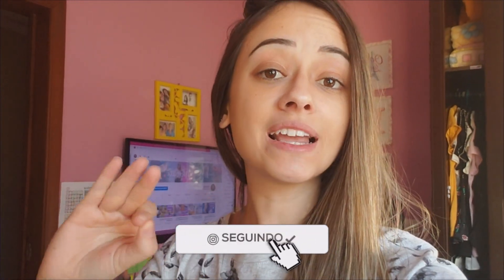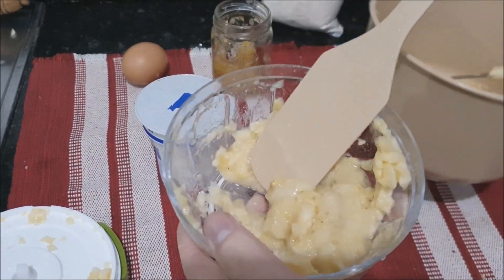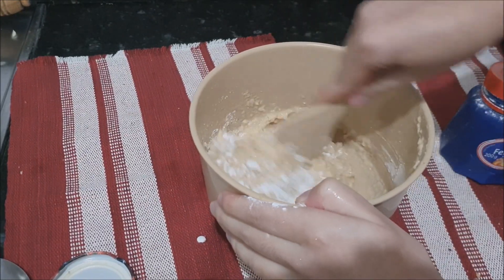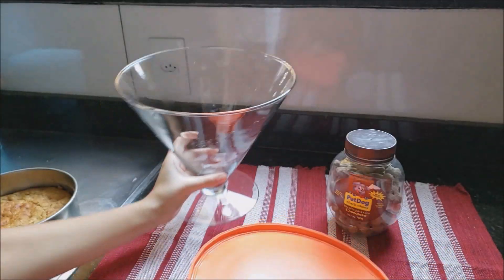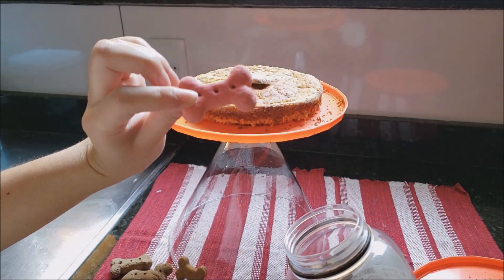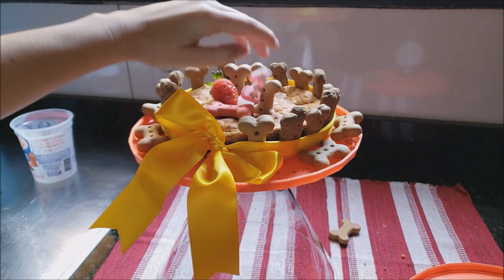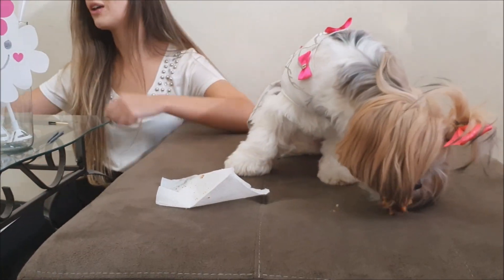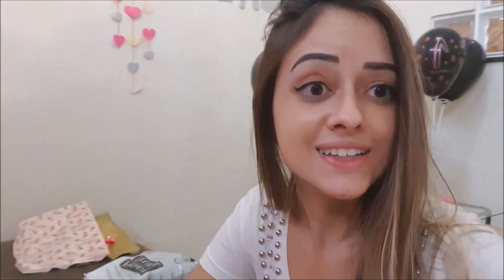BOLO FÁCIL PARA CACHORRO |FEITO SEM BATEDEIRA/LIQUIDIFICADOR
É MUITO fácil de fazer esse bolo, peguei a receita no site perito animal e deu muito certo! Cachorro pode comer e se você quiser pode comer tb! haha